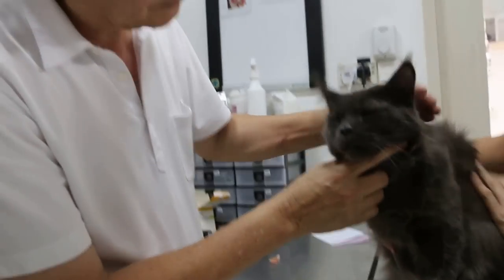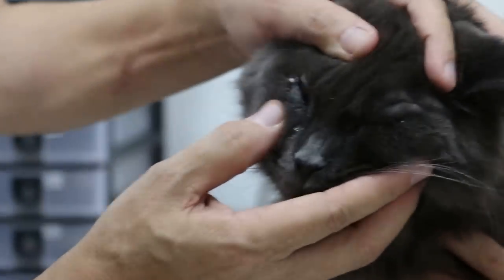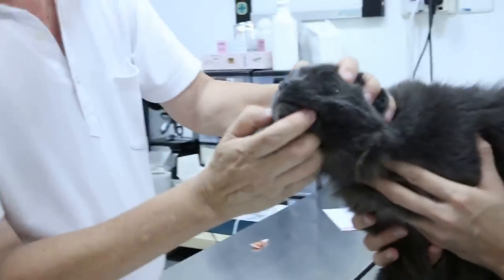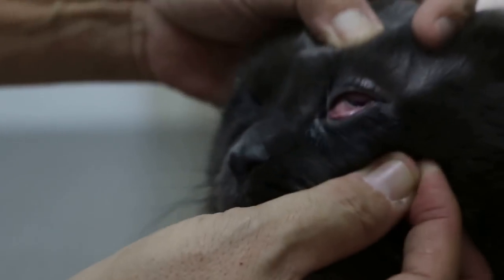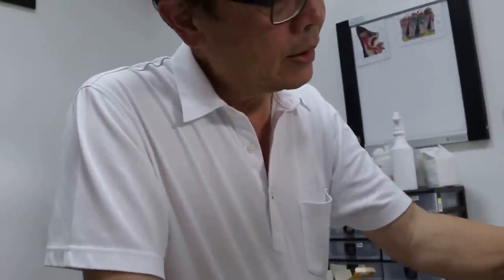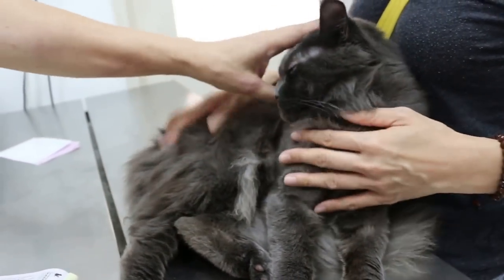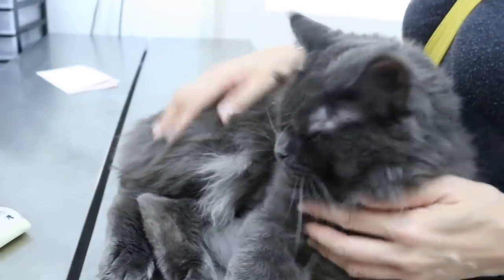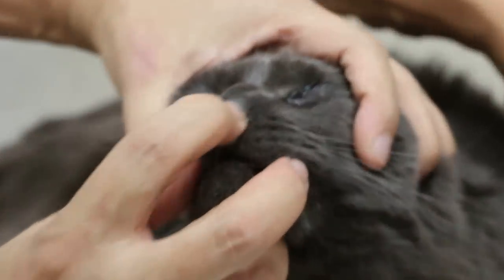A cat has runny eyes and swollen eyelids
Runny eyes only. Eyelids swollen. Shampoo irritation